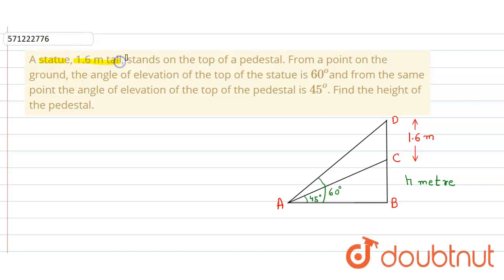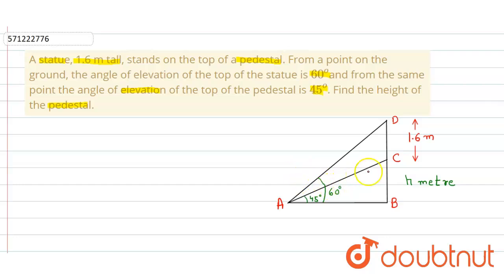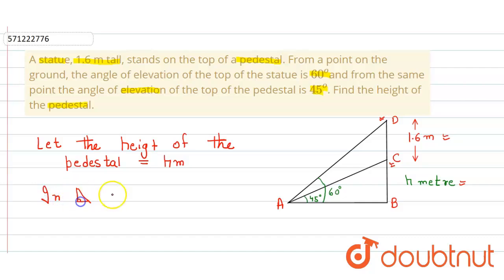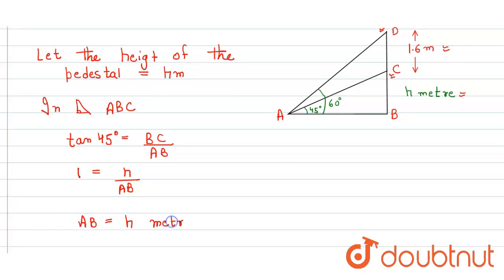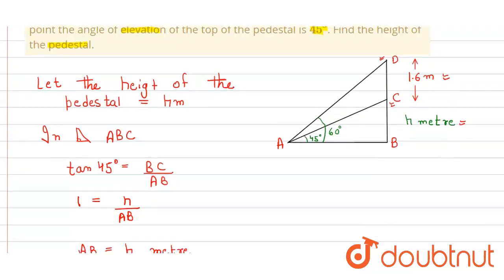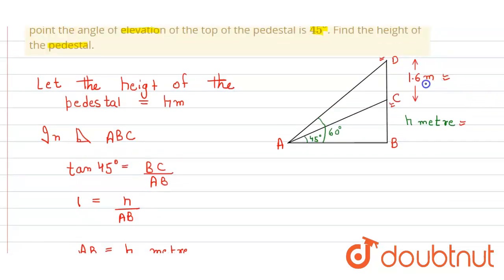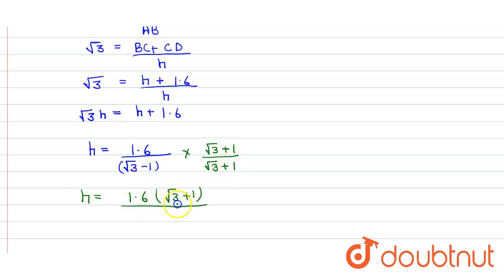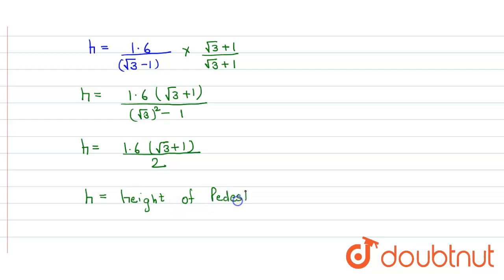A statue, 1.6 mtall, stands on the top of a pedestal. From a point on the ground, the angleof el...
A statue, 1.6 mtall, stands on the top of a pedestal. From a point on the ground, the angleof elevation of the top of the statue is 60^oand from the same point the angle ofelevation of the top of the pedestal is 45^o. Find the height of the pedestal.
Class: 10
Subject: MATHS
Chapter: SOME APPLICATIONS OF TRIGONOMETRY
Board:CBSE

👉 Have Any Query? Ask Us.